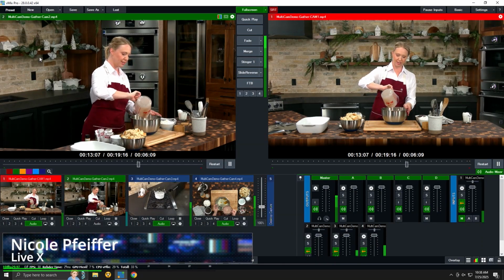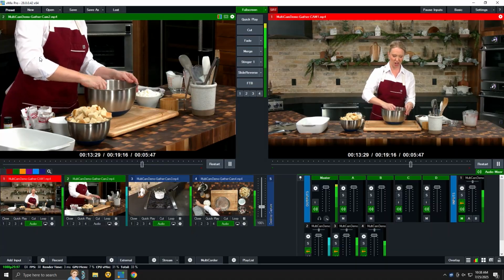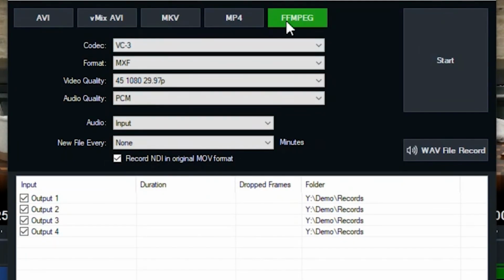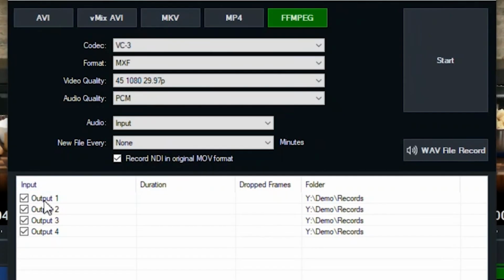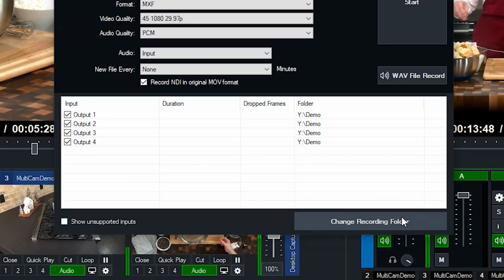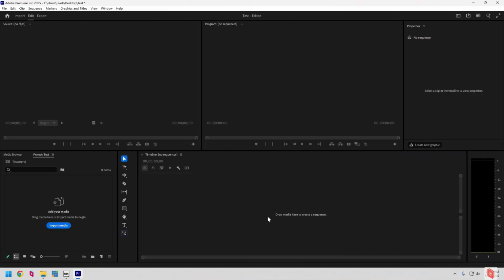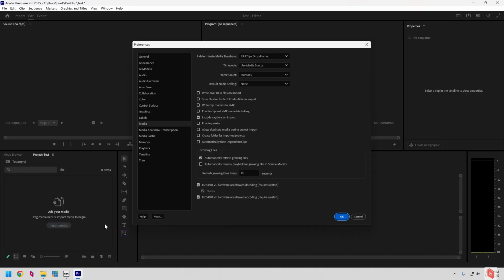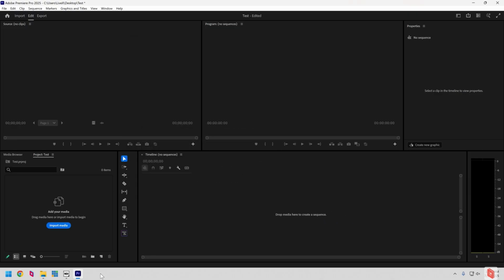How to Edit vMix Growing Files in Premiere Pro — Live Multicam Workflow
Speed up your post-production with this vMix to Adobe Premiere Pro growing file workflow. In this step-by-step guide, Nicole from LiveX shows you how to bring live multicam or single-cam recordings straight into Premiere for real-time trimming—no lengthy post-show file transfers.

You’ll learn:
• How to set up vMix Multicorder for growing files
• The best codec, format, and audio settings (VC3 MXF / PCM)
• How to record directly to a Synology DiskStation NAS
• Premiere Pro preferences to auto-refresh growing files
• Tips for building multicam sequences instantly

This workflow is ideal for live production teams who need to turn around edits quickly while keeping projects moving.

Chapters:
00:00 Intro
00:25 vMix Multicorder Settings
02:14 Recording to NAS
03:10 Premiere Pro Growing File Setup
04:25 Live Editing in Premiere